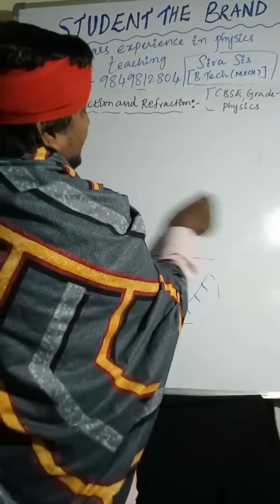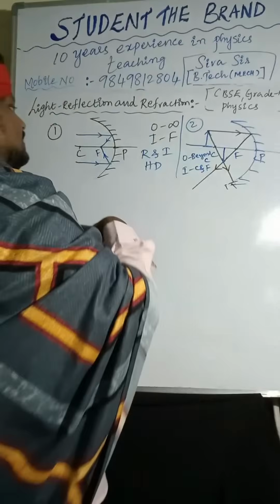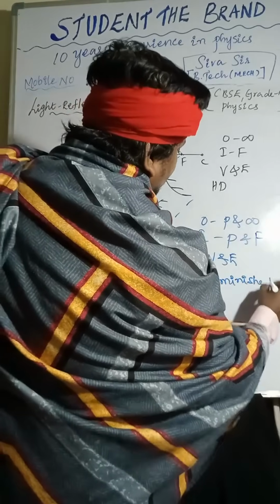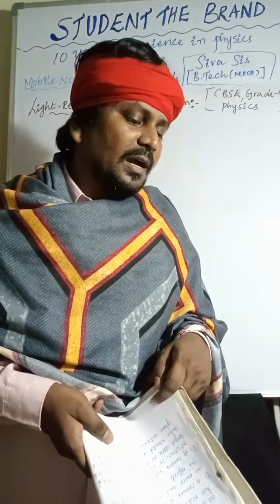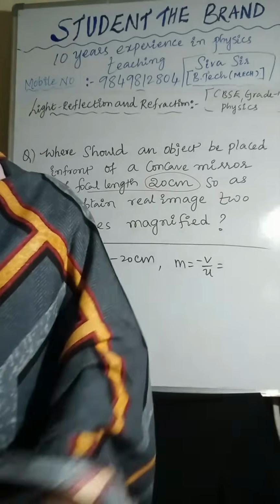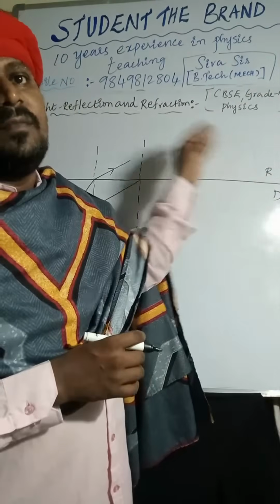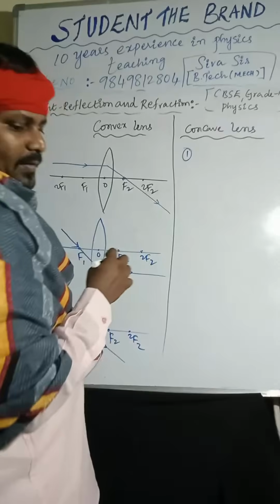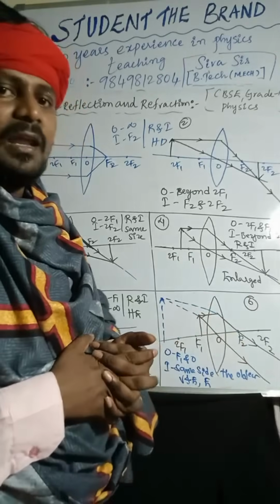Light -reflection and refraction, CBSE, Grade-10, Physics